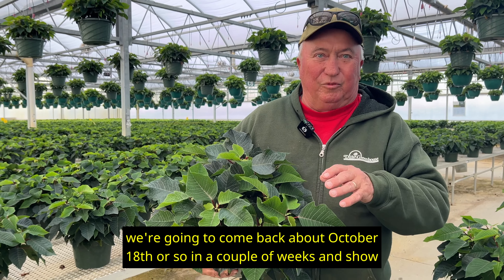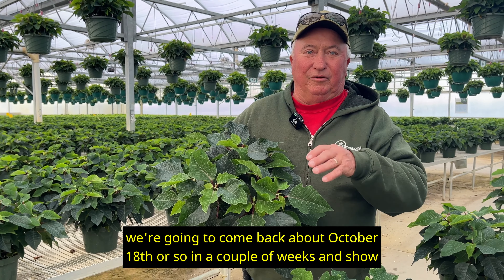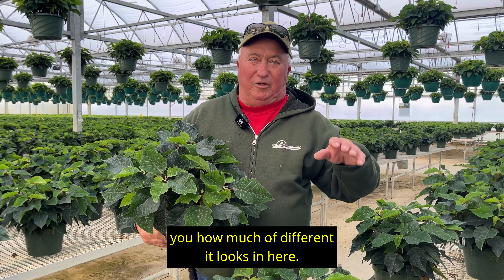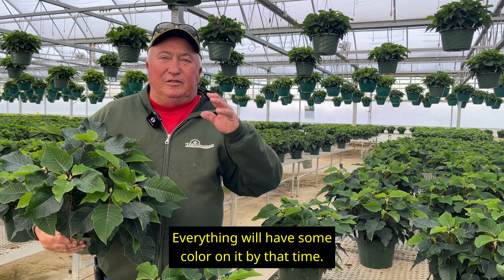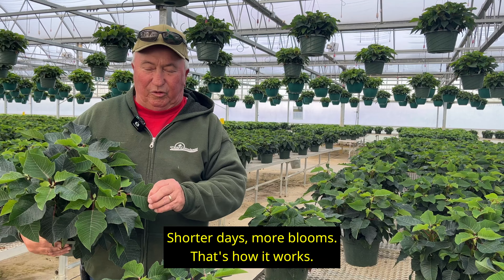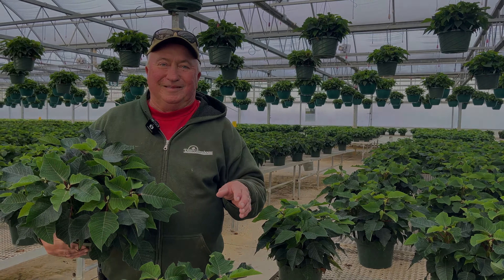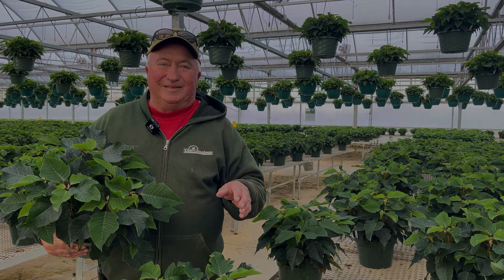October 9 update on poinsettias at Dill's Greenhouse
Hi, I'm Jerry Dill from Dill's Greenhouse. It's October ninth, and we're in the Poinsettia House. Right now, all the Poinsettias are green. We're going to revisit this house in about two weeks. How Poinsettia's turn color is by shorter days. So we're starting to get the short days. This leaf here, this green leaf here is called a bract. And that bract will color up as the days get shorter. So by Thanksgiving, this plant will be totally red and it'll be a lot bigger. But this is a bract. The bloom is actually in the center. It's a little yellow thing and blooms a little bit later. The bract will start coloring up. What we're going to do, I want to show you when they're green, October ninth, and we're going to come back about October 18th or so in a couple of weeks and show you how much of different it looks in here. Everything will have some color on it by that time. Shorter days, more blooms. That's how it works.